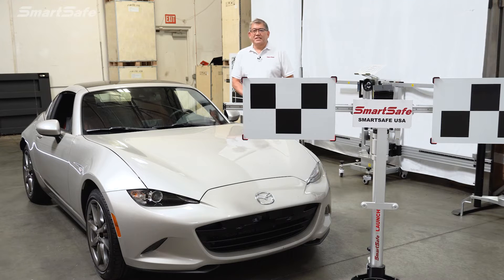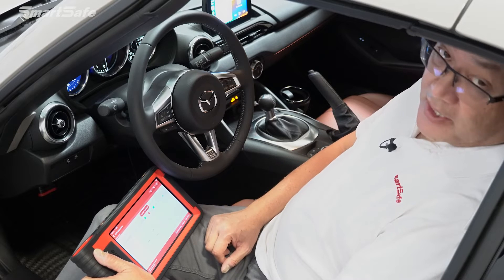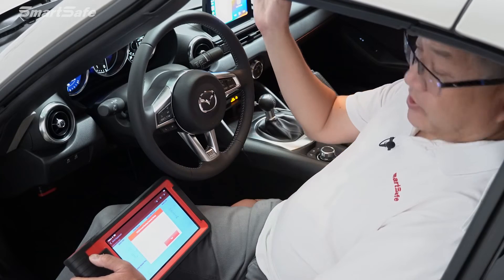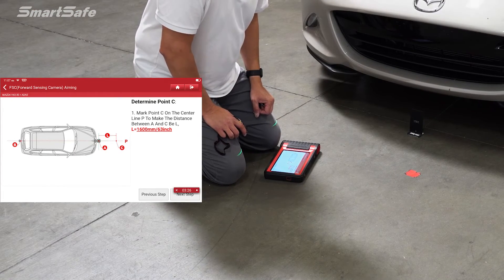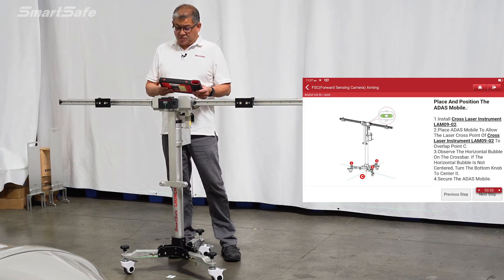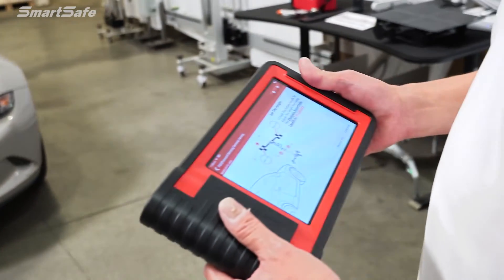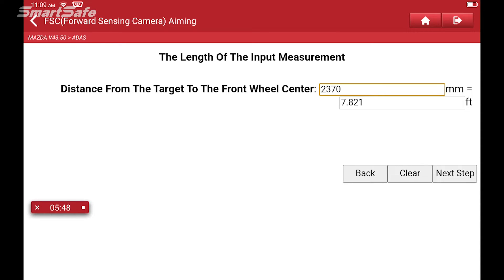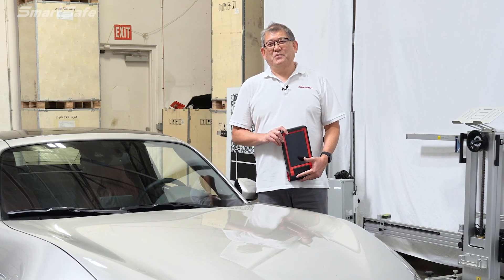2023 Mazda Miata RF - Front camera calibration using SmartSafe ADAS Mobile and iSmartlink801 Tablet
Calibrating the lane departure warning (LDW) front camera on a 2023 Mazda Miata RF using the SmartSafe ADAS Mobile calibration frame along with the iSmartlink801 Diagnostics Tablet.